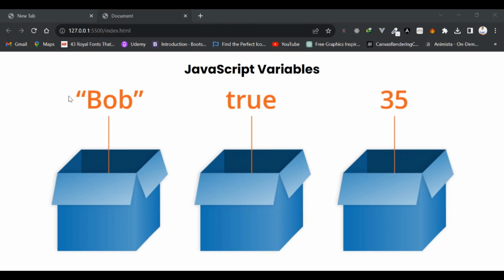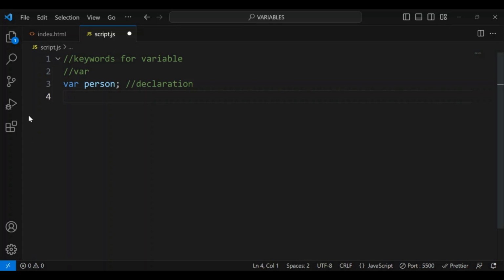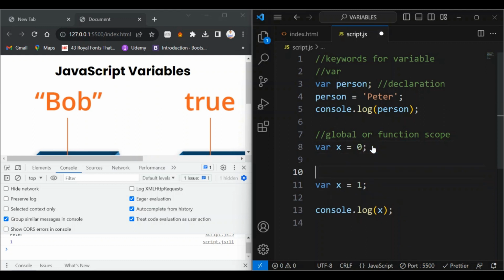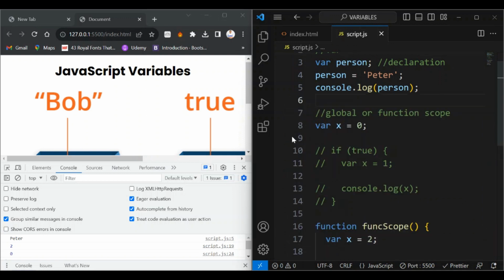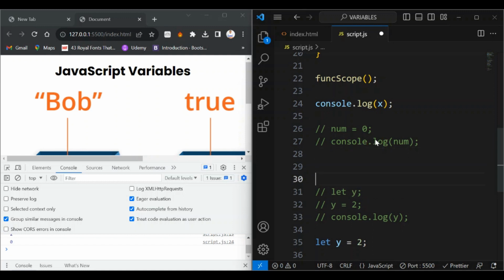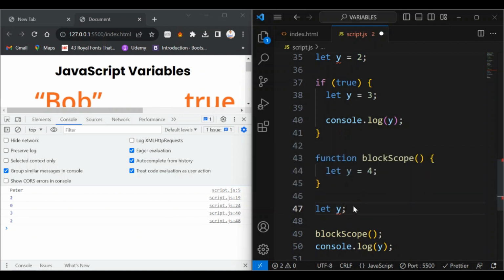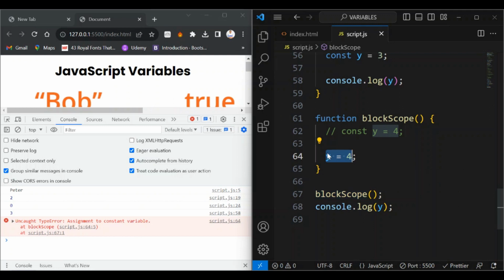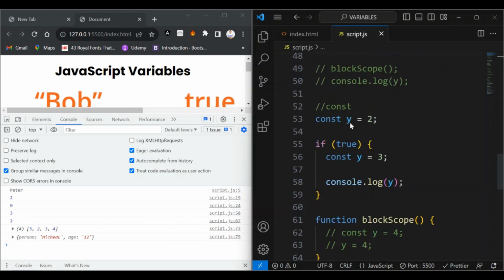JavaScript Variables | Difference Between Var, Let and Const | Scope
In this video we are going to talk about JavaScript Variables, their differences and scope.